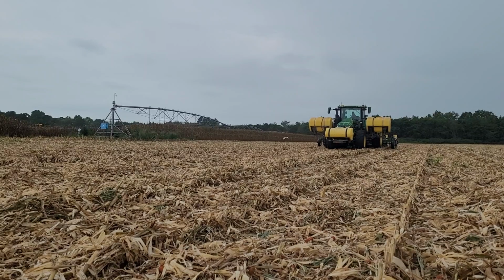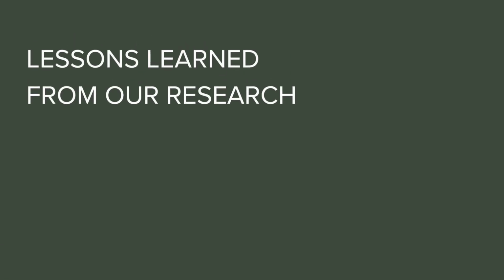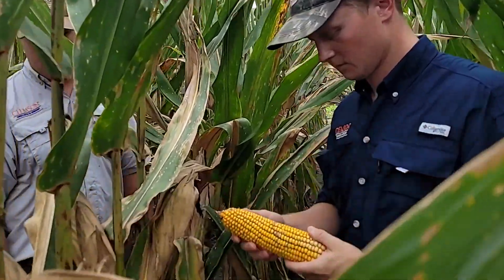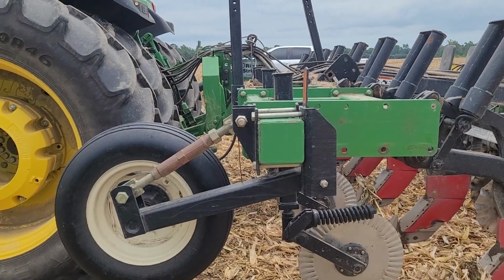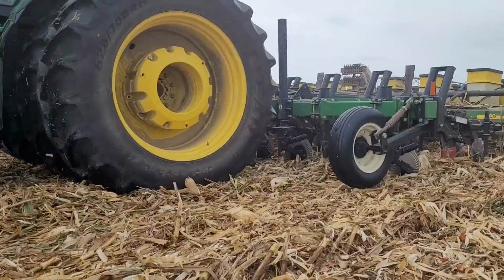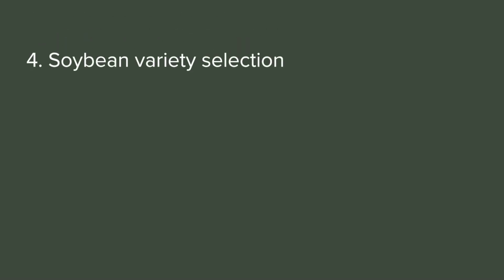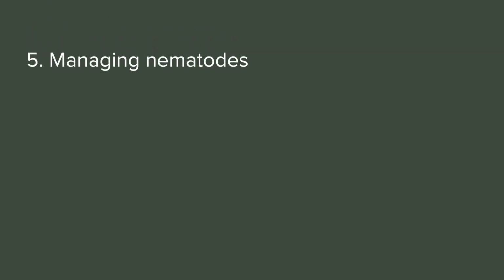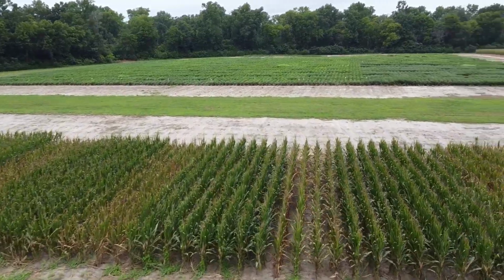Double Cropping Soybeans Behind Corn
Could double cropping soybeans behind corn in the same growing season maximize profitability on a per acre basis? Dr. Michael Plumblee and graduate research assistant Bennett Harrelson from Clemson University discuss their research in South Carolina and important strategies for farmers looking to try double cropping in their own production systems.

Science for Success is funded by the United Soybean Board through the checkoff program.